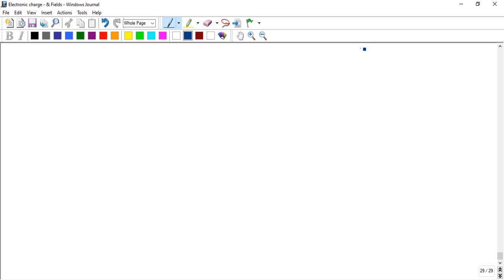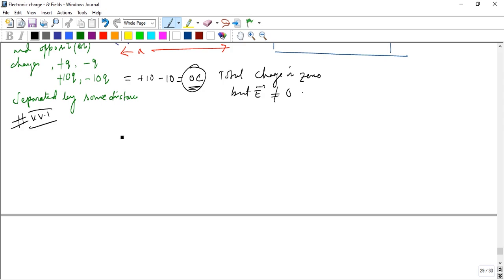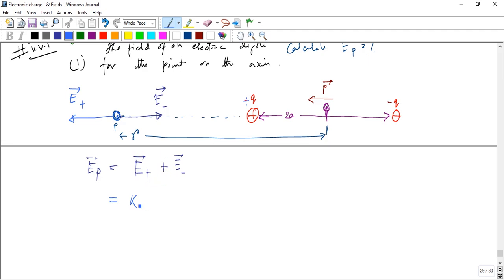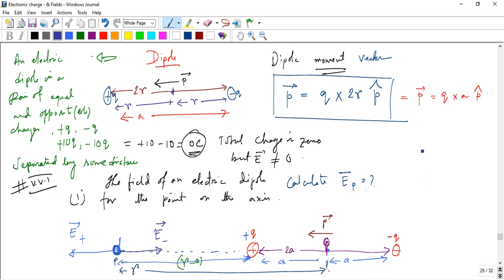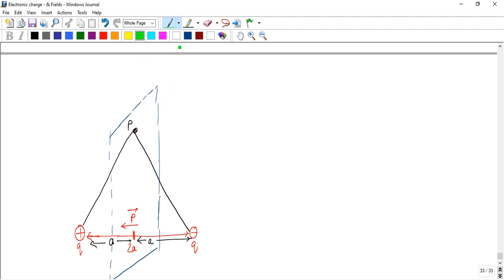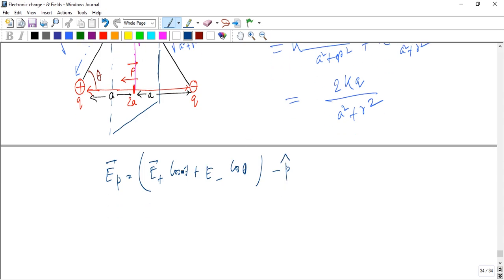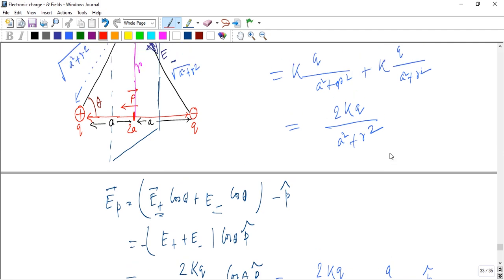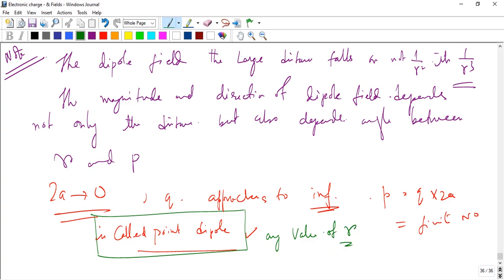Electric Dipole - Derivation, Formulas & Numericals | Class 12 Board Exam | jee / neet | Lec -05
🔷 In this video, we cover:
✔️ Electric Dipole Concept – Definition, Diagram & Derivation
✔️ Electric Field due to Dipole – On Axial & Equatorial Line
✔️ Torque & Potential Energy of a Dipole in Uniform Electric Field
✔️ Numerical Problems (Step-by-Step Solutions)
✔️ Previous Year Questions (PYQs) – CBSE & State Boards

📚 PDF Notes & Important Questions:

▶️ Class 12 Physics (Full Syllabus):
▶️ Electrostatics (Chapter 1)
📌 Tags (for SEO):